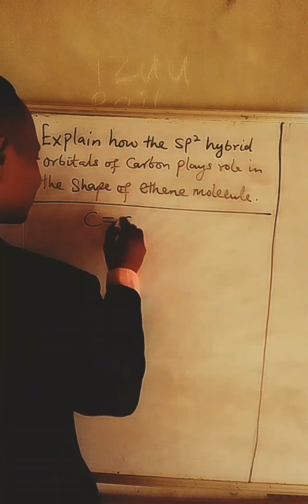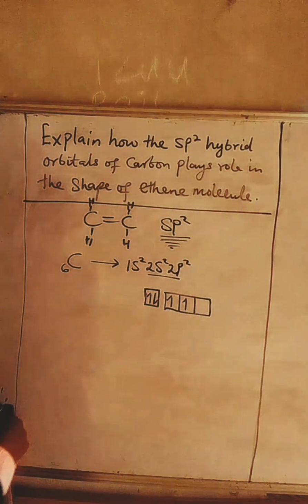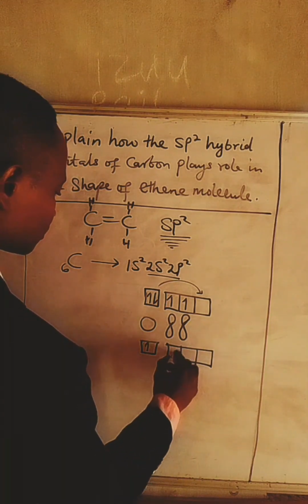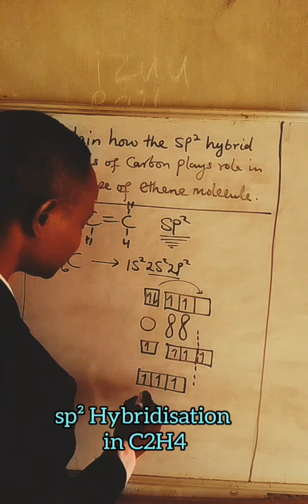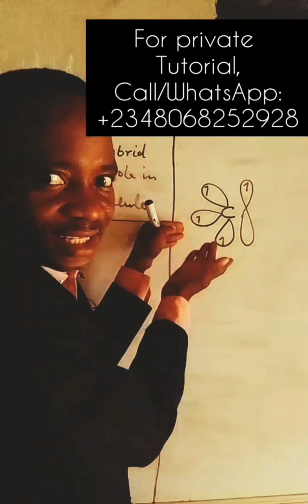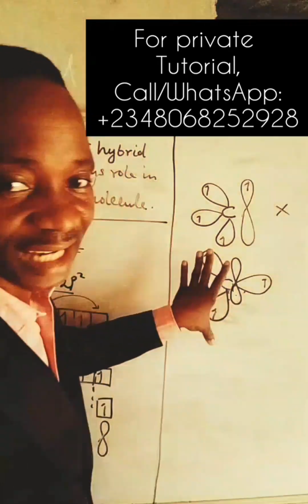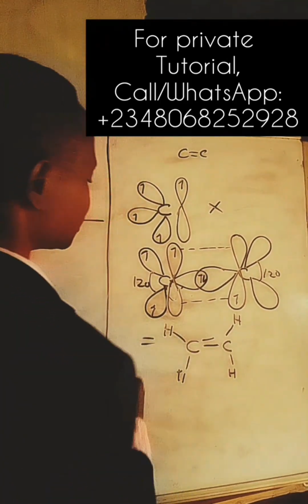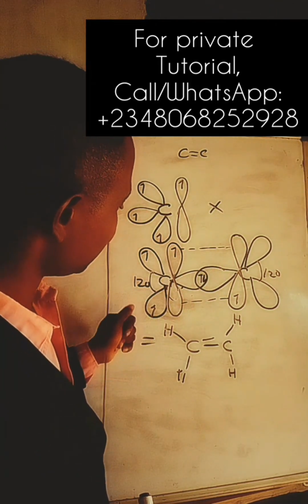Bond Angle and sp² Hybridisation